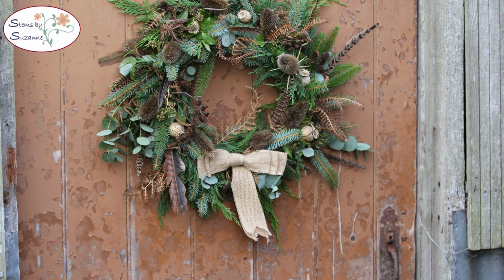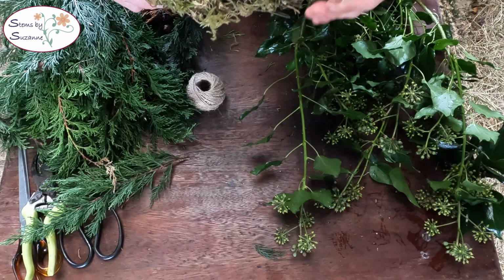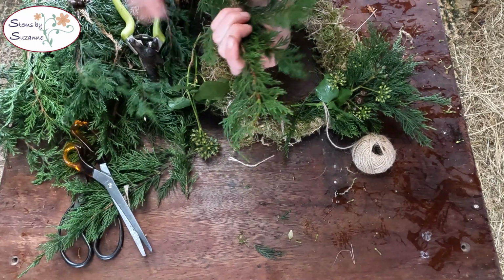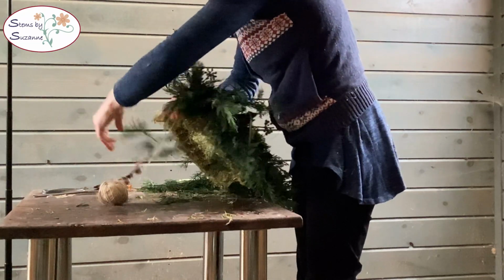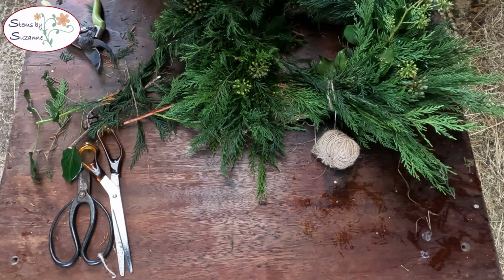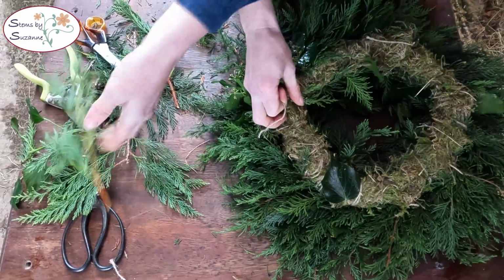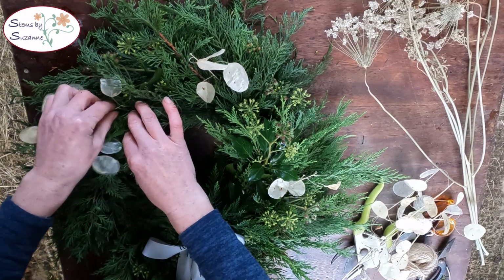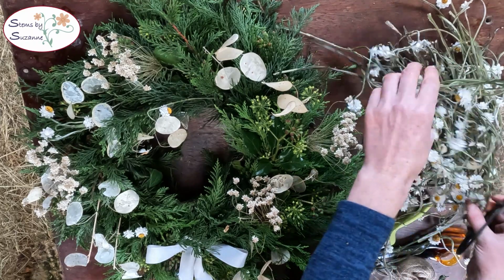Easy Natural Christmas Wreath // Stems by Suzanne Cut Flower Garden🎄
Hello I am Suzanne, I am a small scale flower farmer and florist located in Devon in the Uk zone 8B.
I grow on a small cut flower plot of 16 square metres, and also have a cottage style garden.
I grow my flowers to sell predominantly as pre ordered retail bouquets and also provide florals for small events.
I grow without the use of chemicals, and try to garden in away that benefits nature.
My channel is very casual and low tech with all filming and editing being done by myself, content is a real mix of both gardening, cut flower production and floristry.

In this video I am making a simple Christmas wreath.

Here is a link to a video where i m make willow hoops for wreath making